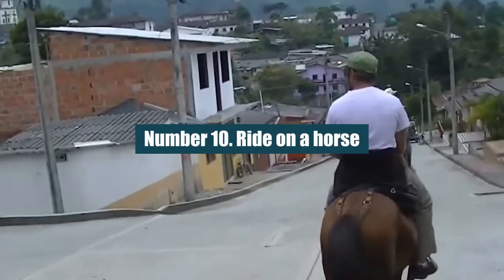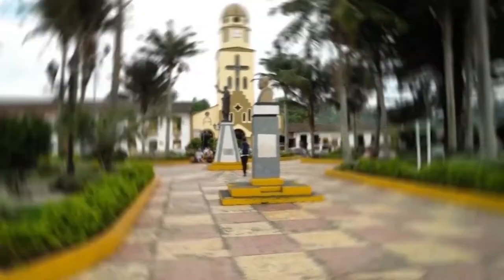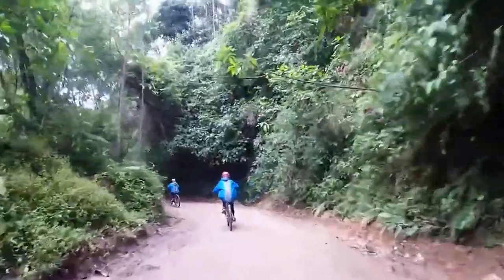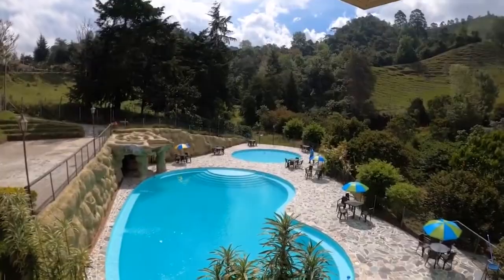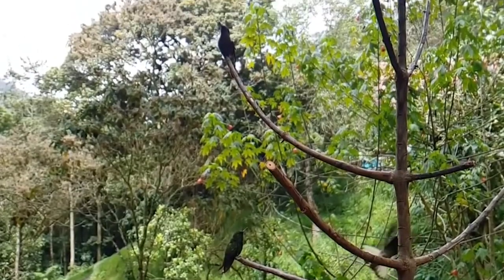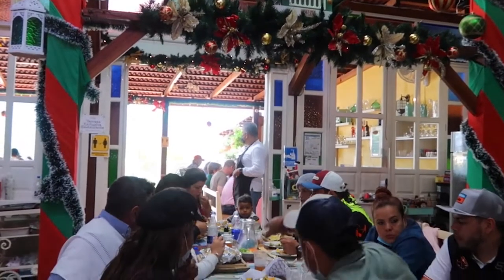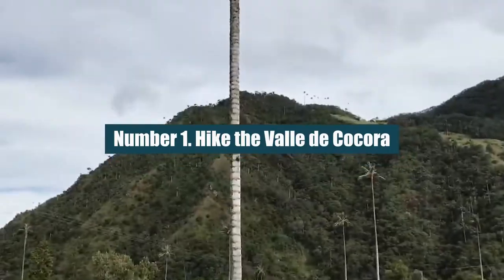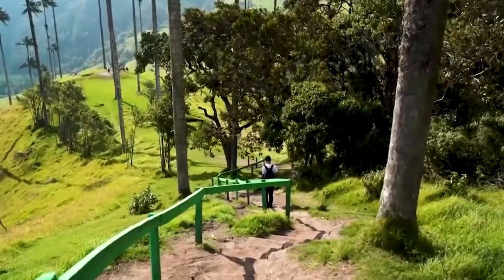Top 10 things to do in Salento - Colombia, 2023 | Travel guide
In this video you can see what are the best places to go and things to do in Salento.

Salento is a small town in Colombia. It is the most popular place for tourists to visit in the Coffee Triangle. It's easy to see why, with its brightly painted buildings and closeness to the picture-perfect wax palms of the Cocora Valley.From Riding on a horse to Hiking the Valle de Cocora, here are "the top 10 things to do in Salento".